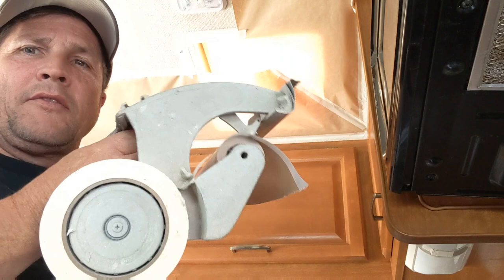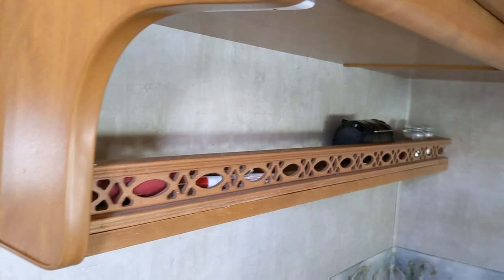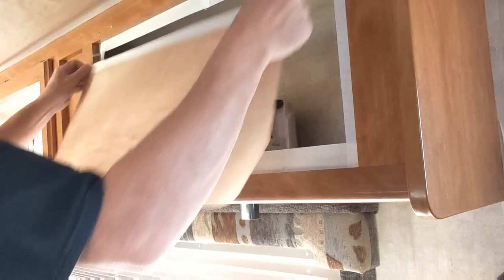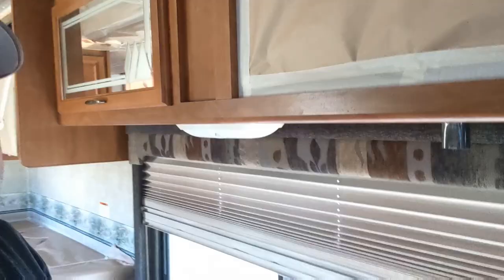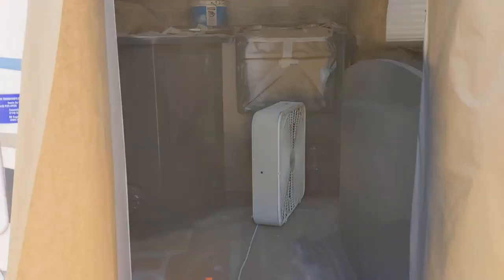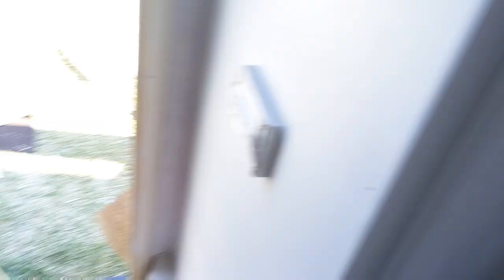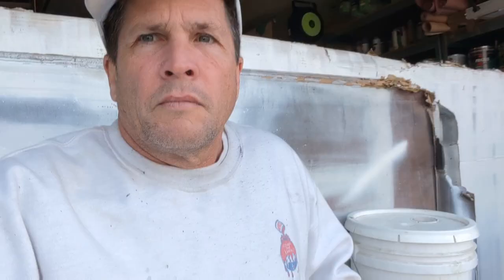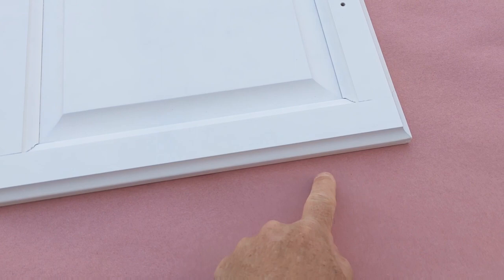RV Remodel Renovation / how to paint cabinets & wall painting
Done by a professional painter